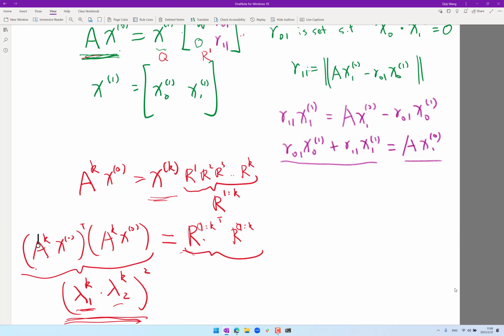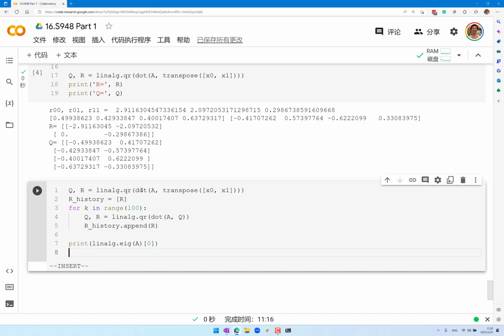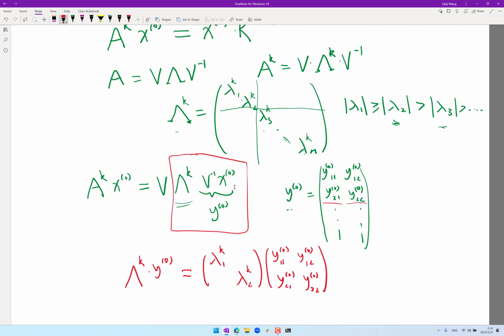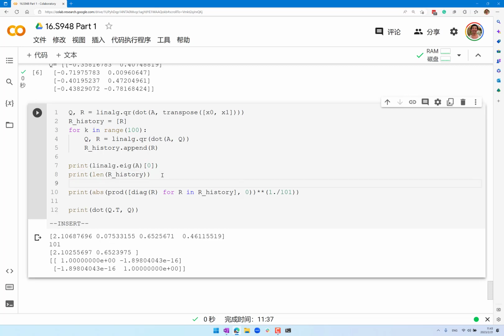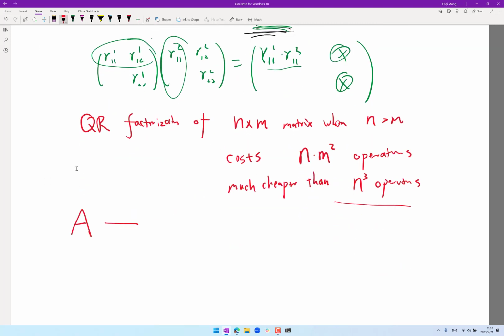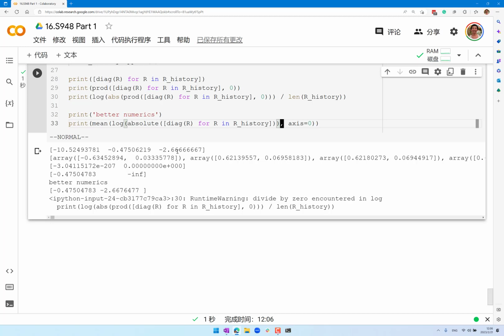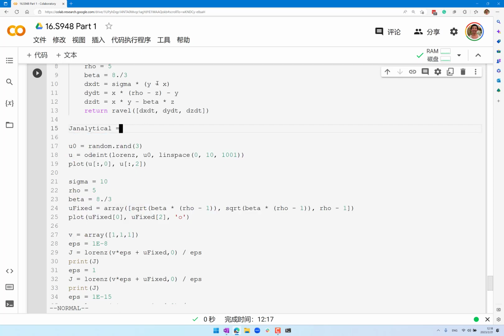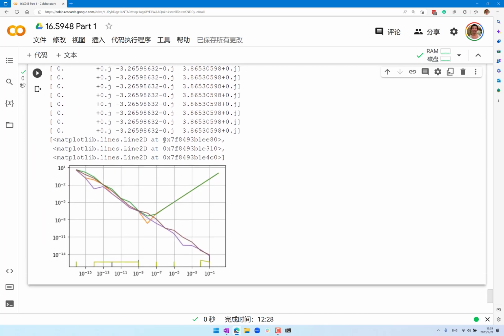Theory, Computation, and Applications of Nonlinear Dynamical Systems Lecture 5